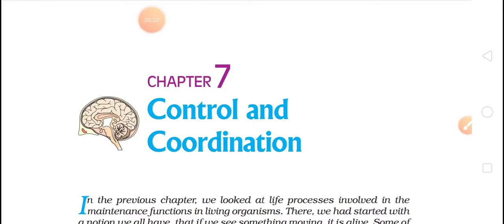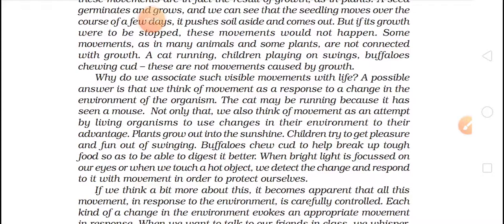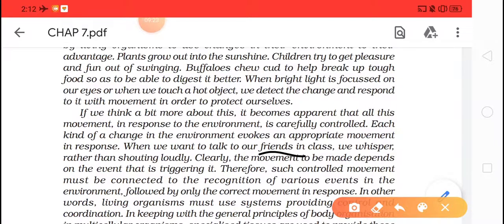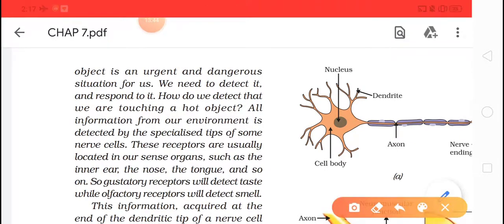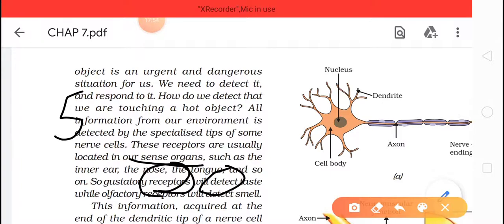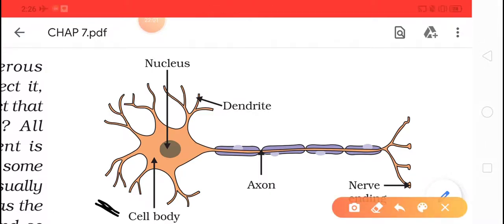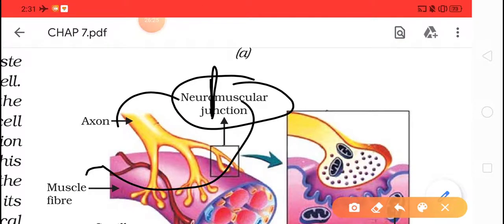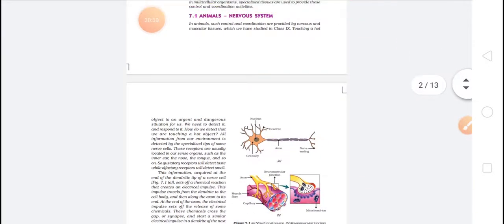10 science EM